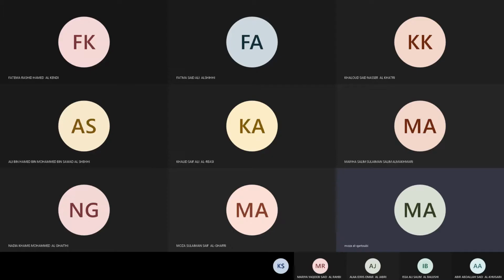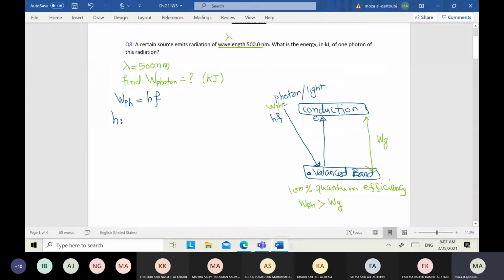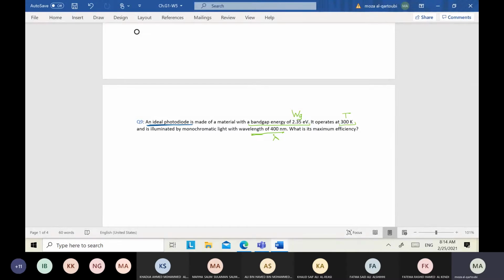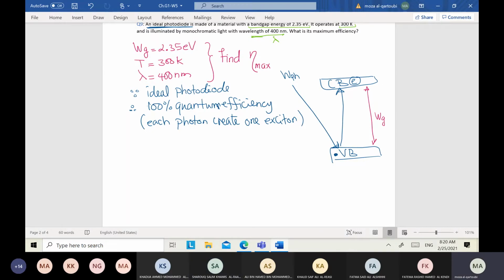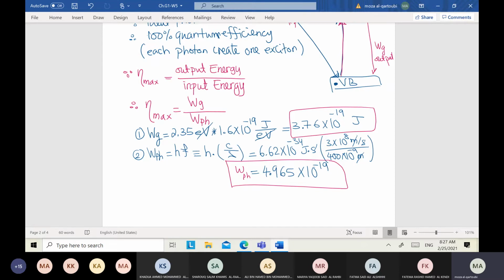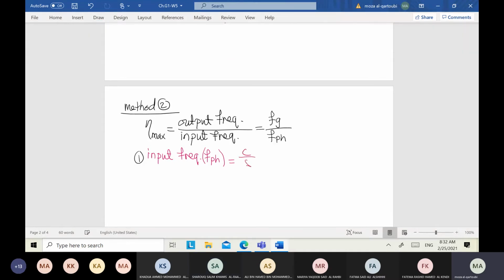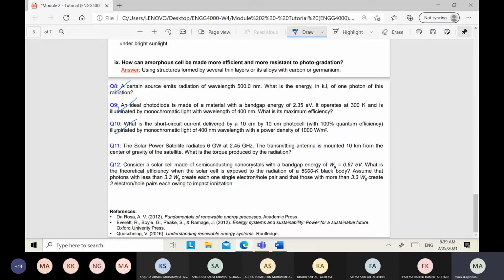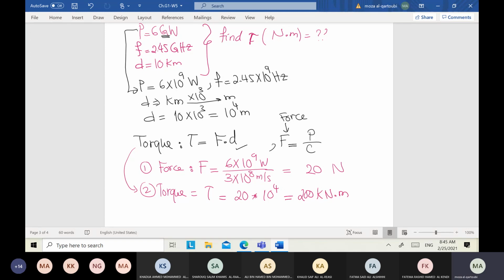ENGG4000 Tutorial M2 W5 P2